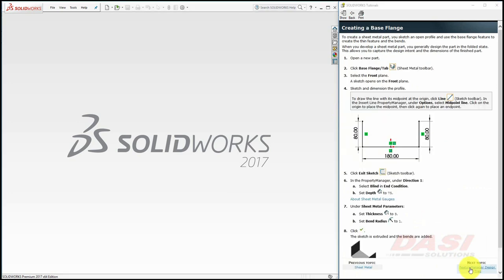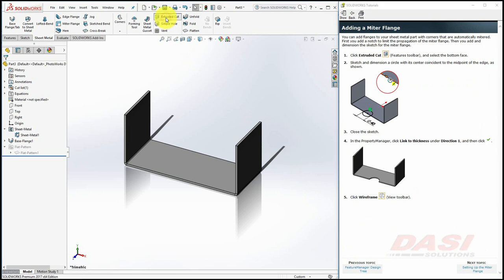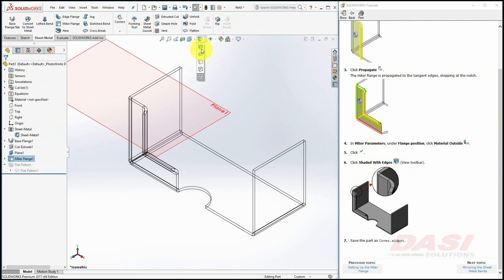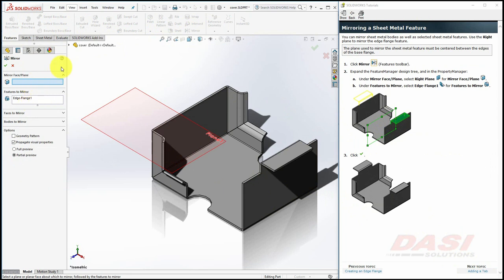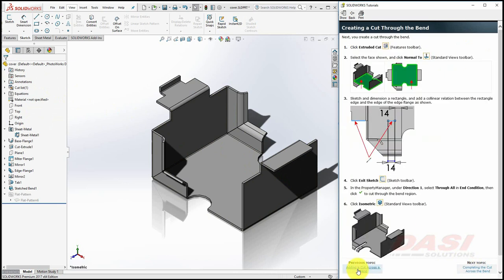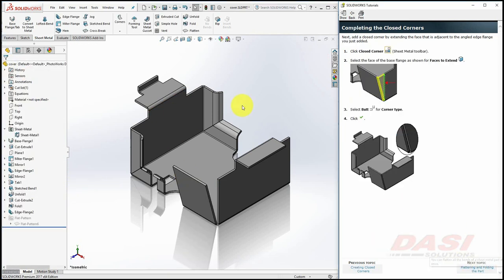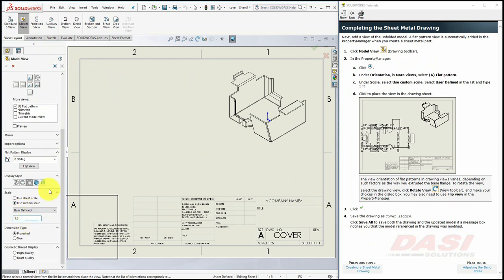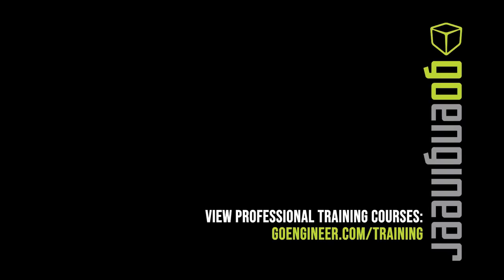Basic Techniques: Sheet Metal | SOLIDWORKS Built-In Tutorials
How many times have you tried one of the built-in SOLIDWORKS tutorials and either got lost, interrupted, or just plain bored? In this playlist I’ve picked the top ten tutorials and will walk you through the lesson in a fraction of the time so you can get a quick preview.

This model is selected from 'SOLIDWORKS Tutorials'→ Basic Techniques → Sheet Metal.

This lesson includes:
1. Creating a base flange
2. Adding a miter flange
3. Mirroring the part and creating new bends
4. Adding an edge flange and editing its sketch profile
5. Mirroring a feature
6. Adding and bending a tab
7. Adding a cut across a bend
8. Folding and unfolding bends
9. Creating a closed corner
10. Creating a sheet metal drawing
11. Adding bend line notes